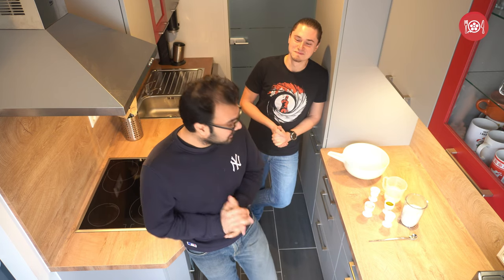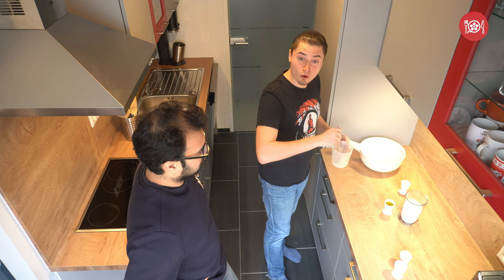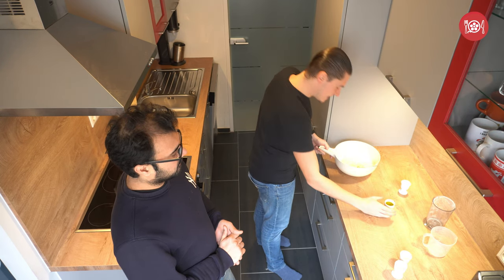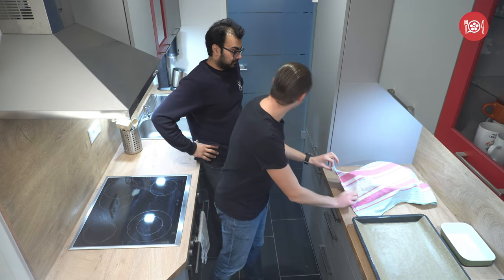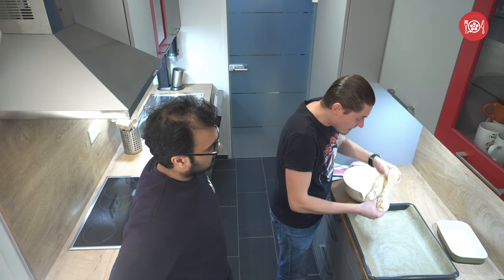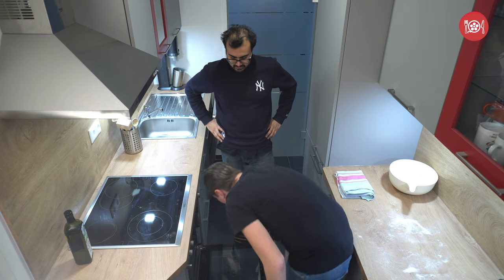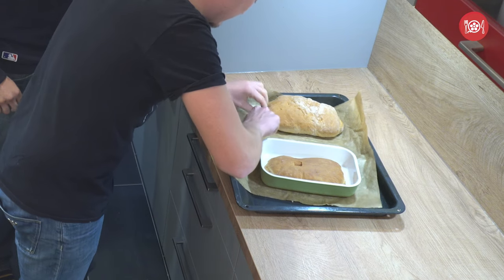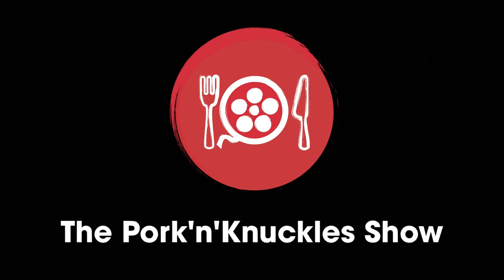Homemade | Bread | Dough | Tasty recipe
Hello and welcome to the Pork 'n' Knuckles show, where we take a bite out of movies ... literally

In this episode of Cinematic Cuisine, we will cover the below recipe:
we use the Dough recipe in many of our cooking videos

Bread Dough:
Mix – Water, yeast, salt and sugar then add Flour and Olive oil Knead the dough leave for 1 hour then roll!
400g Flour or 500g Flour this depends on the yeast used
220 ml Water
20g Dry Yeast
20g Olive Oil
1tbl spoon Sugar
1tbl spoon Salt